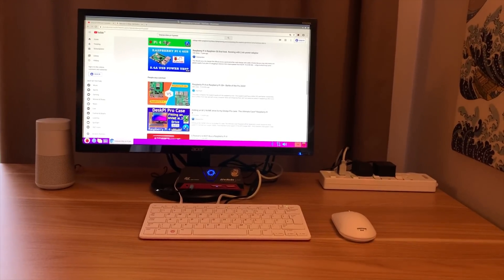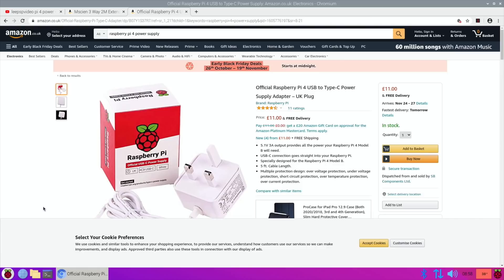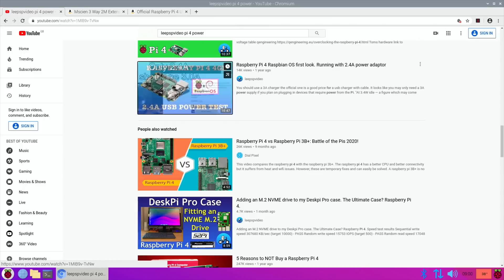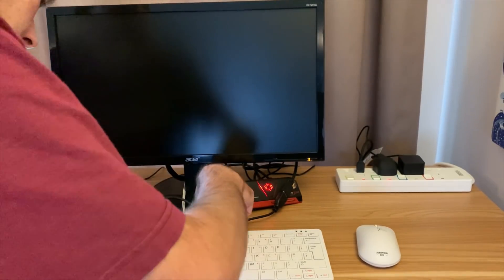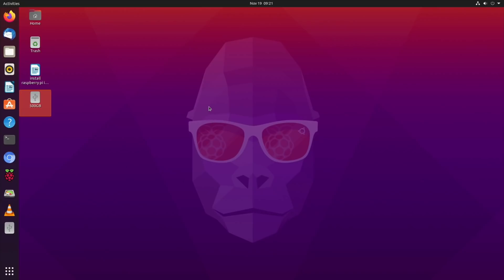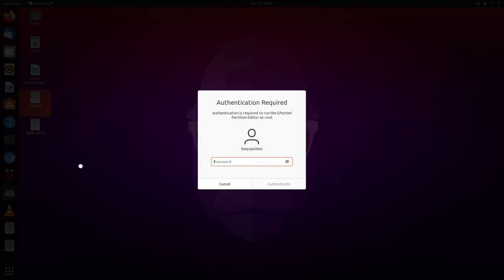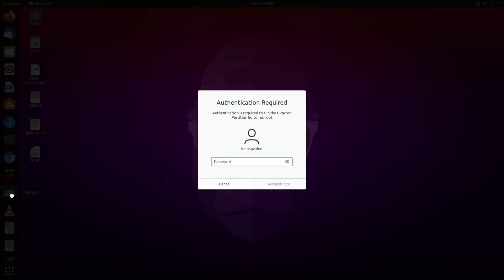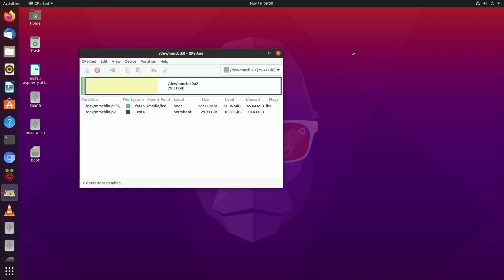Raspberry Pi 400 / 4. AC adapter test. Powering M.2,SSD, HDD and SD card at the same time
Things have definitely improved. I recommend the official Pi 4 adaptor.

Multi/ multiple drives at once